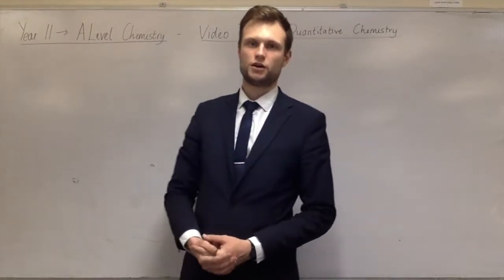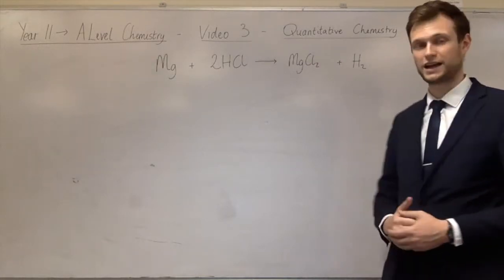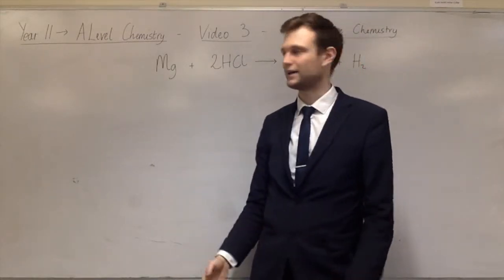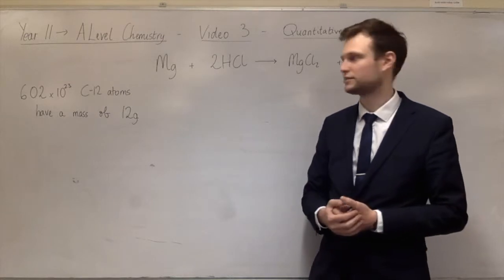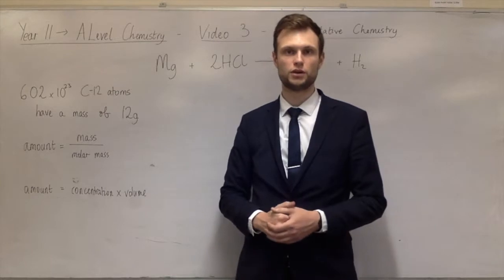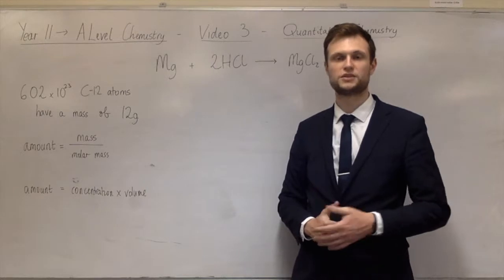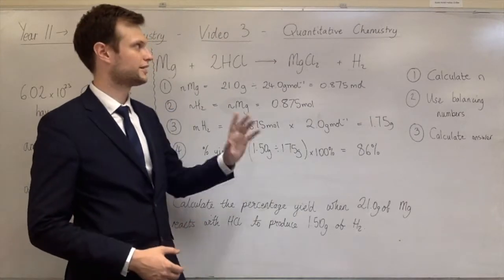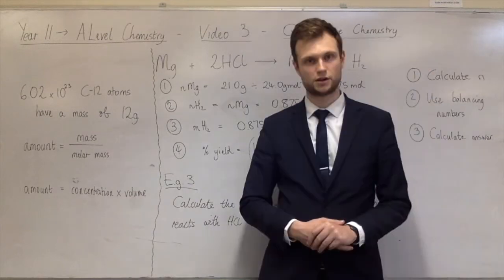Transition to A Level Chemistry - 3 - Quantitative Chemistry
You need to make sure you know this information if you're thinking about doing A Level Chemistry. A lot of students find the beginning of A Levels hard, and knowing this will make Chemistry just a little bit easier.